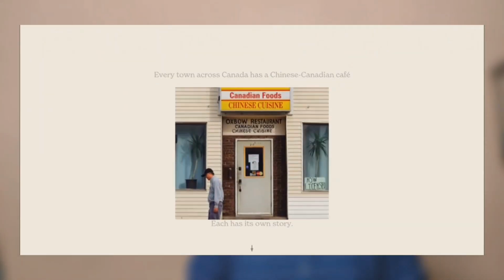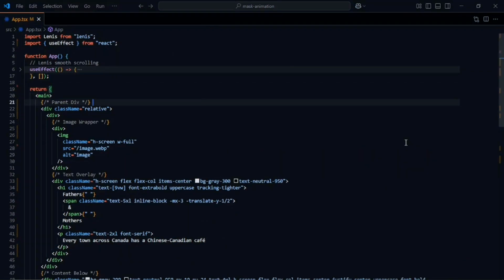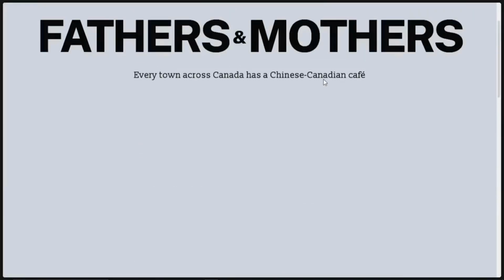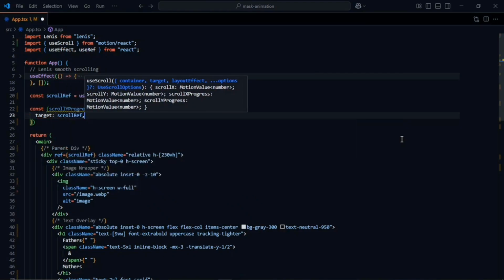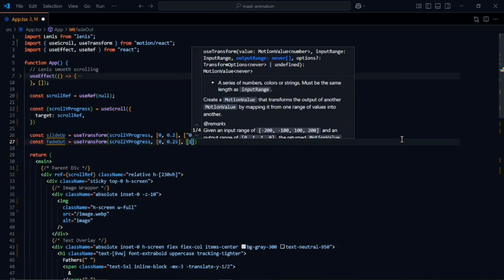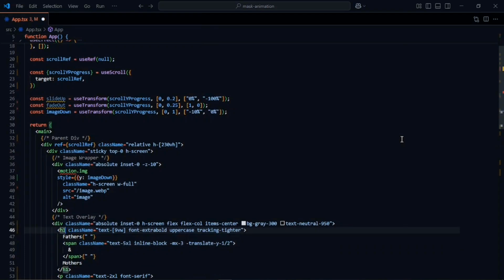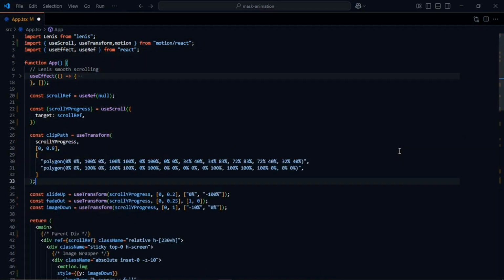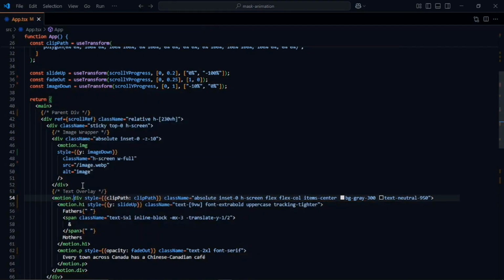Build an Awwwards Mask Reveal Animation with React.js, Tailwind and Framer Motion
A tutorial on how to build an Awwwards-style mask reveal animation using React.js, Tailwind CSS, and Framer Motion.